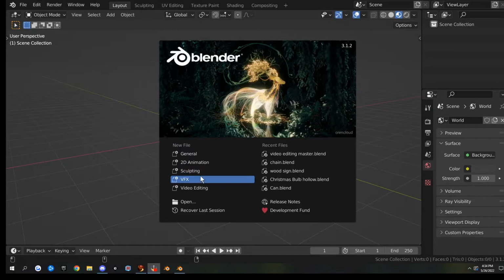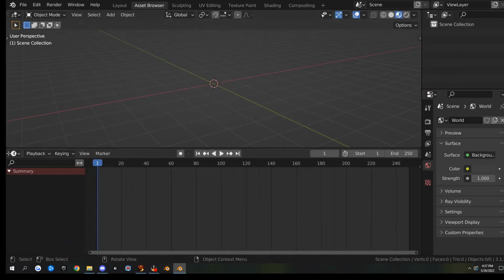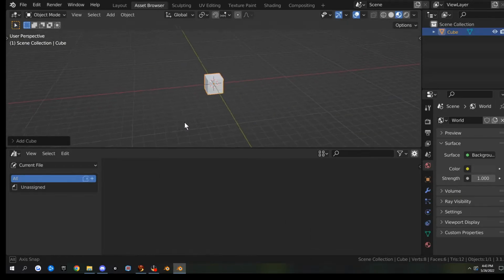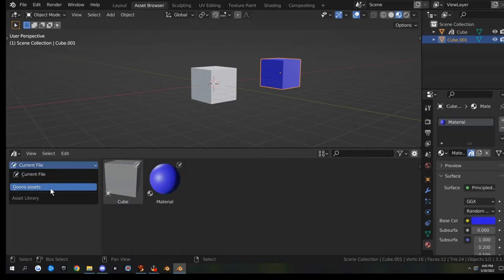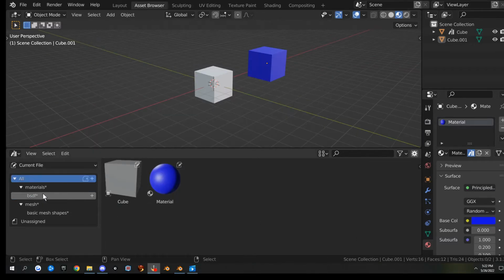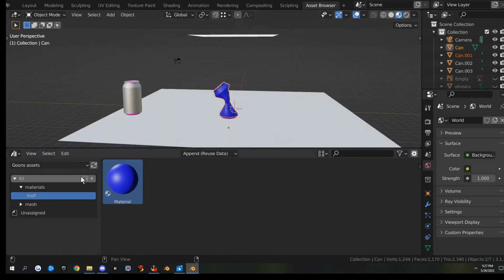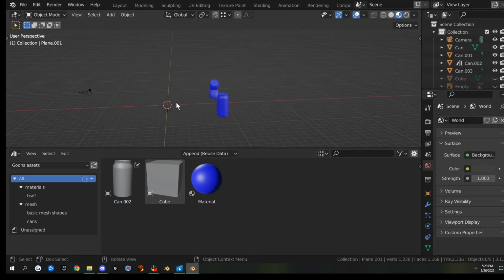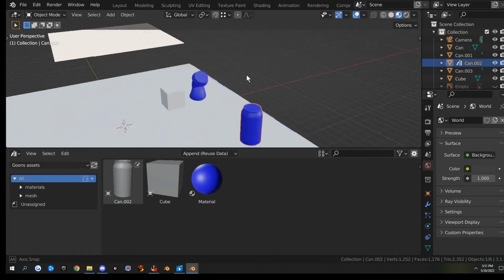V10 Blender 3.1 Asset Browser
In this video I explain how to set up and use the asset browser.